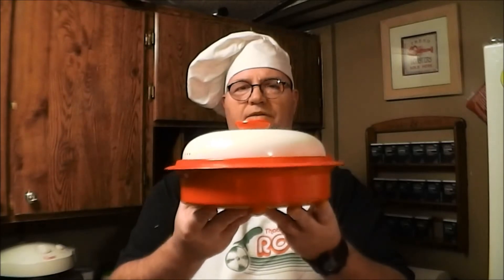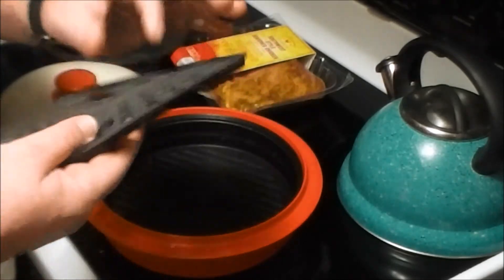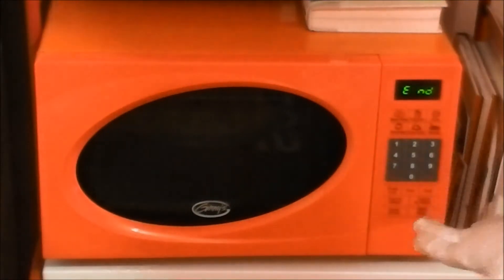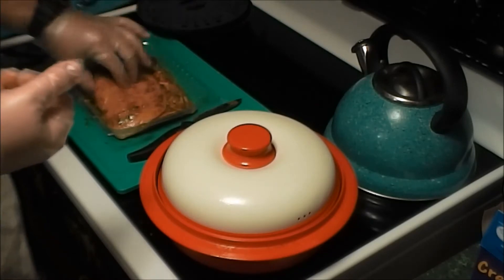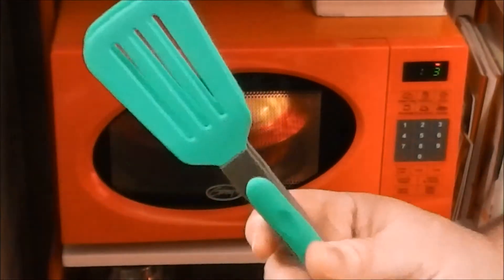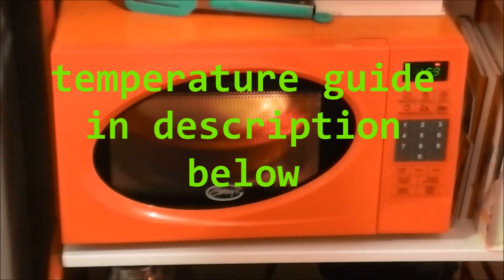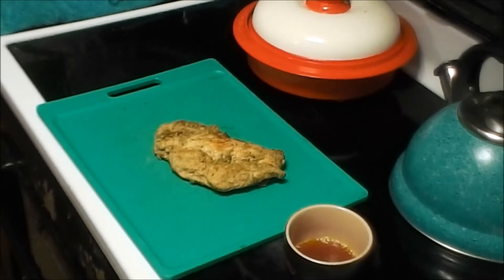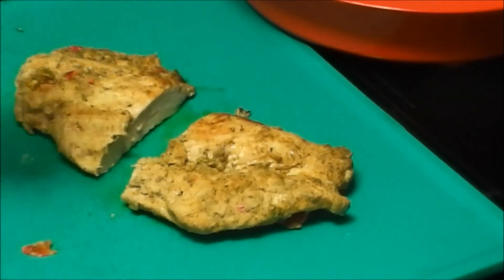In The Kitchen With Retro, My Fav Kitchen Gadget-The Range Mate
I share and demo this unique kitchen gadget

                                             Safe Temperature meat cooking guide
fresh beef,veal,lamb (steaks,roast,chops)                                                         145°F

ground meat  (beef,pork,veal,lamp)                                                                    160°F

all poultry  (whole bird,breast,legs,thighs,wings,ground)                                165°F